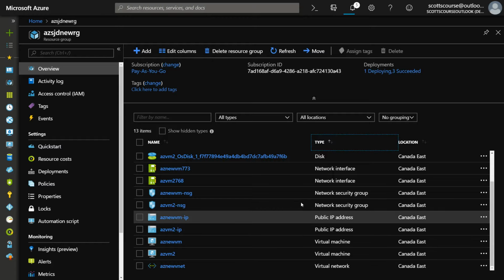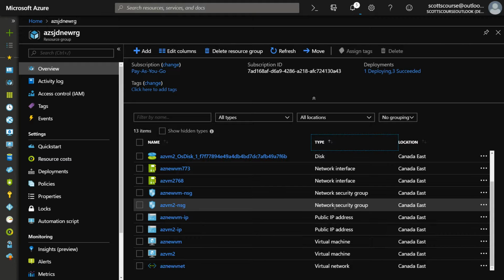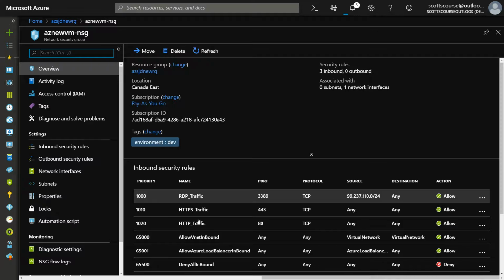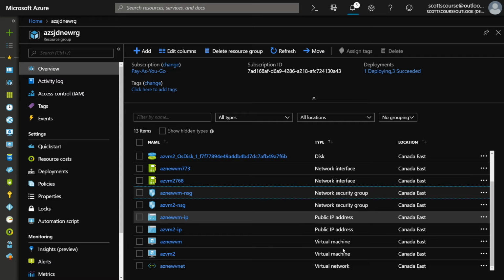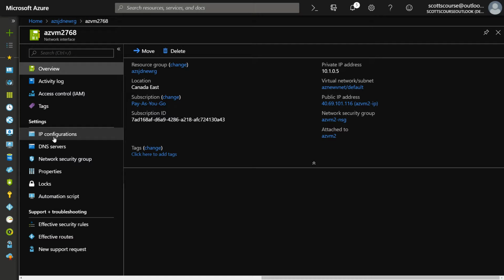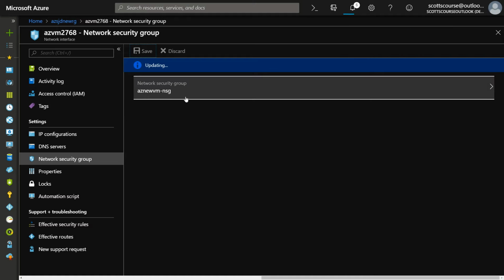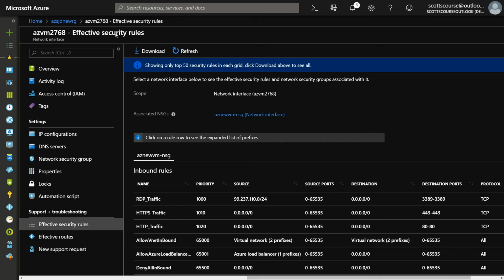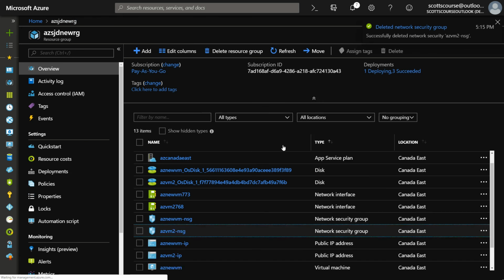02 Implement Effective NSG Rules StackSkills